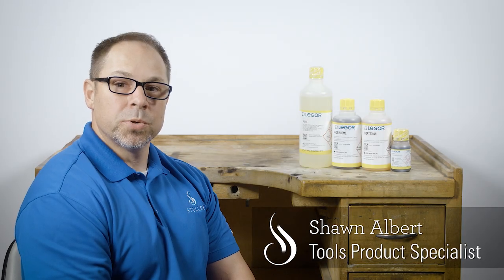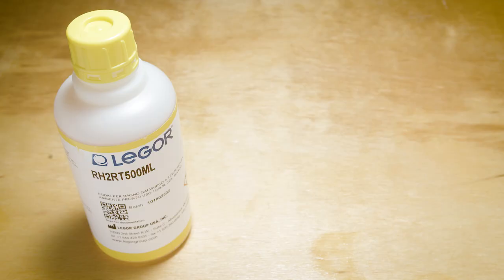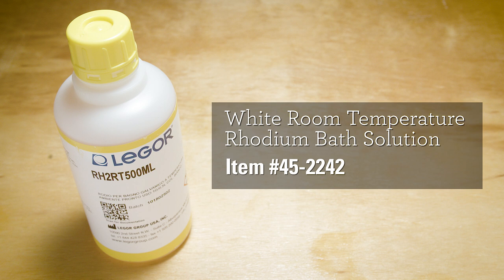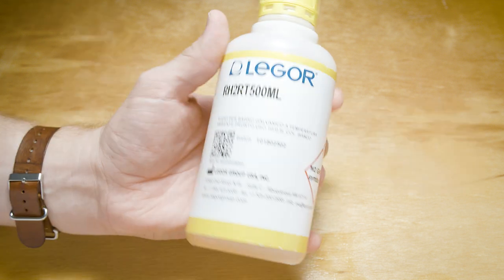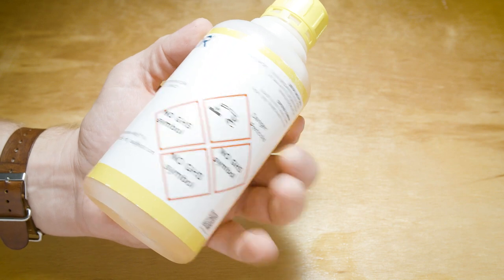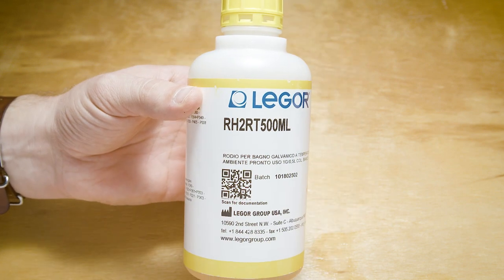White Room Temperature Rhodium Bath Solution by Legor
This plating solution by Legor is a super bright white rhodium solution that operates at room temperature.